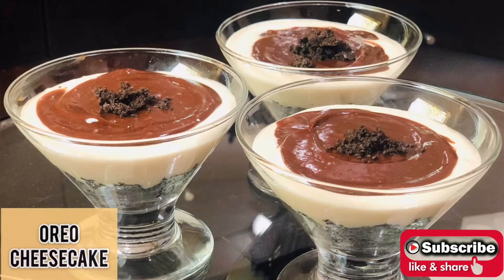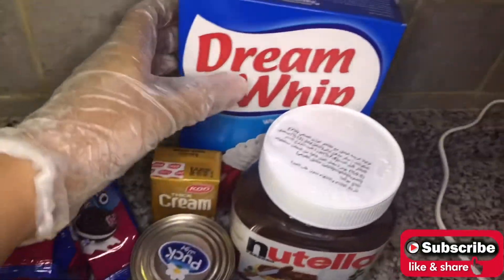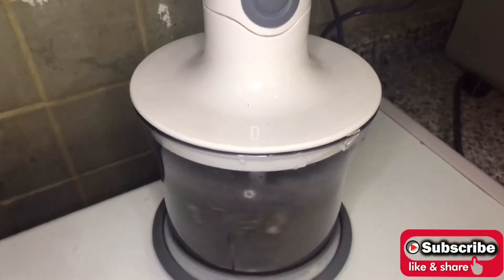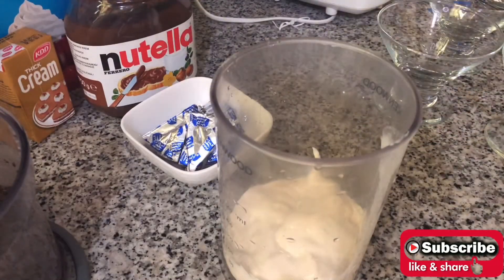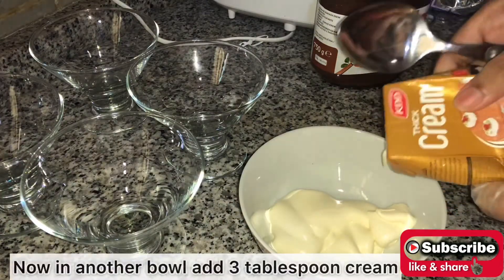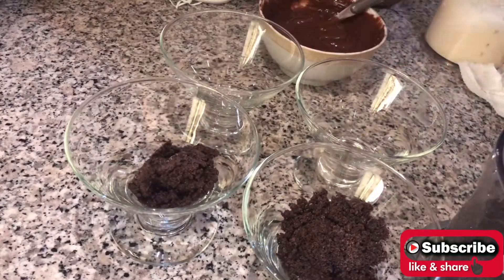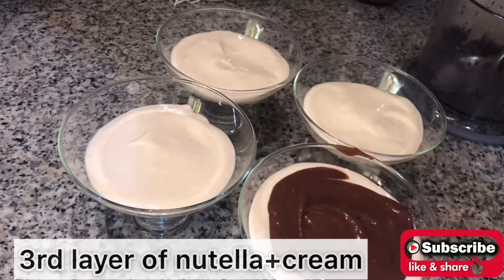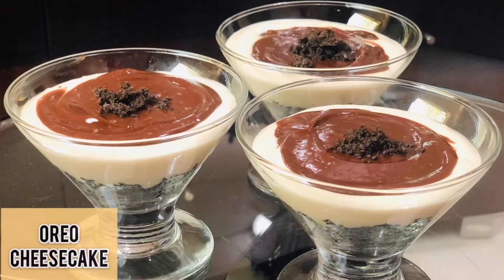No bake oreo cheesecake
Oreo cheesecake Recipe
Kitchen with asoom

No bake oreo cheese cake